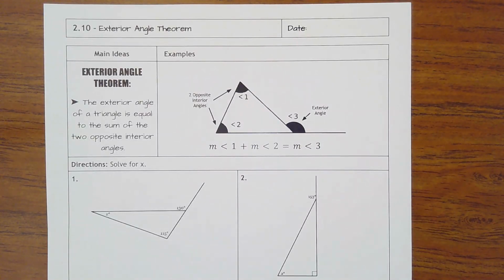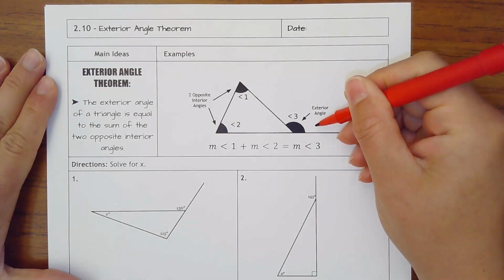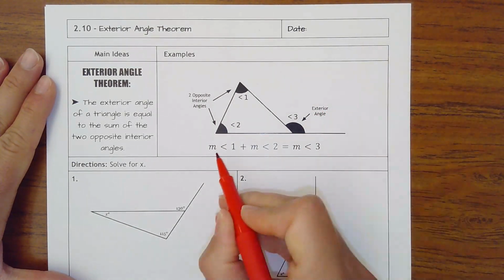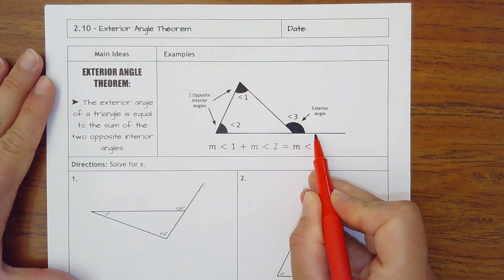2.10- Exterior Angle Theorem